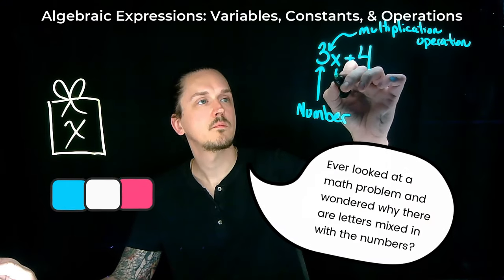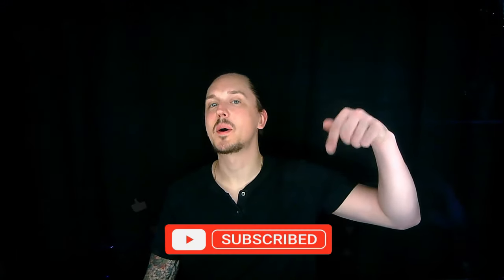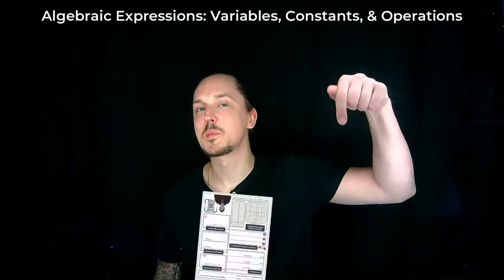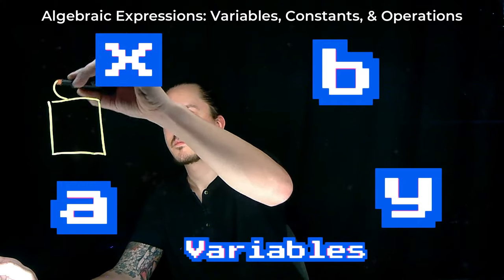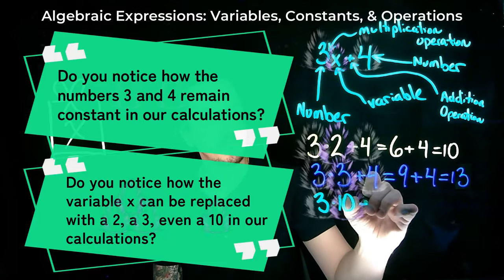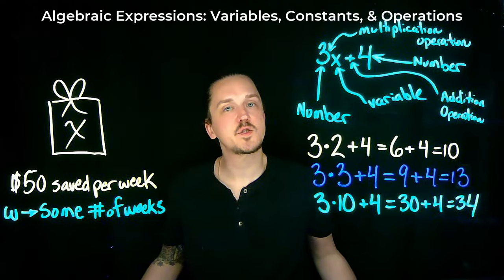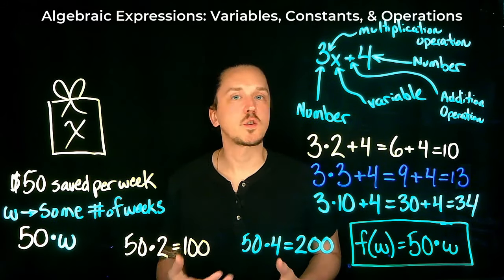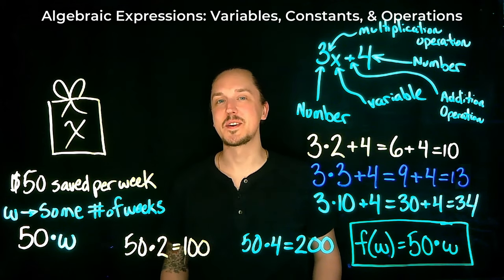Algebraic Expressions in One Variable: Basic Algebraic Operations | #014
👋 Welcome back to another episode of MisterMarxMathAdventures! In today’s episode, we delve into the captivating world of Algebraic Expressions in One Variable! We're going to look at how Basic Algebraic Operations like constants, variables, and operations work together as Algebra Essentials. This episode is perfect for those who want to deepen their understanding of algebraic foundations!

🔍 In today's installment, we'll explore:
- The fundamentals of algebraic expressions, a vital concept in Algebra I.
- How variables and constants combine in operations to form expressions that can model real-world situations.
- Fun and interactive activities to help high school students grasp the concept of algebraic expressions. 🧮✨
- Witness the transformation of simple letters into powerful tools in solving algebraic puzzles.

💡 The Topics at Hand:
- Algebraic Expression Breakdown: Journey into algebra to understand how expressions are formed and manipulated.
- Variables and Constants: Discover the role of these elements in creating meaningful algebraic statements, essential for Algebra I mastery.
- Mathematical Expressiveness: Compare and contrast different ways to represent mathematical ideas, from abstract expressions to tangible real-world applications.

- Visual and Conceptual Learning: Grasp algebraic expressions visually and conceptually for a deeper understanding.
- Real-World Applications: See how algebra is not just theoretical but applies to everyday life.
- Diverse Methods: Engage with different approaches to algebra, enhancing critical thinking and problem-solving skills.
- Enjoy the Journey: Experience the excitement of algebra as we reveal the power and beauty of expressions in a way that’s fun and engaging.

-Mister Marx 🤓

00:00 Teaser
00:14 Theme Song
00:24 Introduction
00:36 Algebraic Expressions Revealed
01:12 The Power of Variables
01:23 Example: Algebraic Expressions
01:36 The Power of Algebraic Expressions
01:48 Real-World: Algebraic Expressions
02:02 Example: Real-World: Algebraic Expressions
02:34 Wrap-Up
02:47 Outro
03:06 Join the Community

math
mathematics
Mister Marx Math Adventures
Growth Mindset Math
Common Core Math
Mathematical Habits of Mind
Mastering Algebraic Expressions and Variables
Algebraic Expressions
Mastering Algebraic Expressions
Algebra Essentials
Algebraic Expressions in One Variable
Basic Algebraic Operations
basic algebraic
algebraic operations
constants and variables and operations,
constants variables and operations,
constant variable and operation